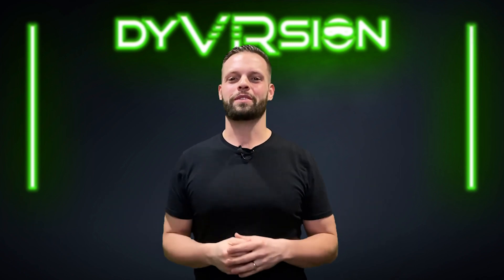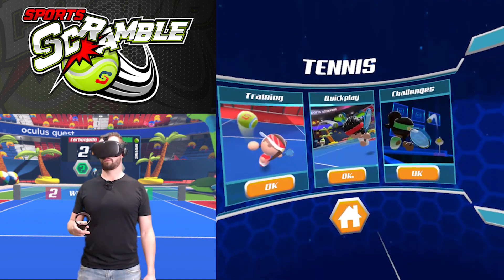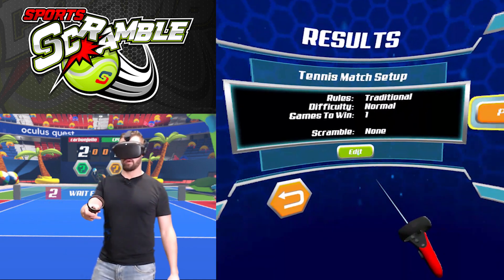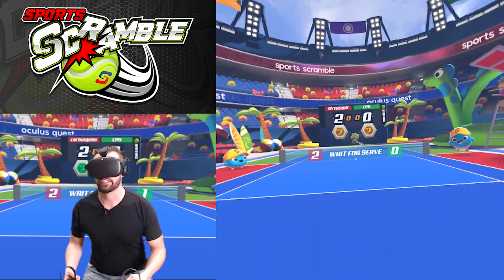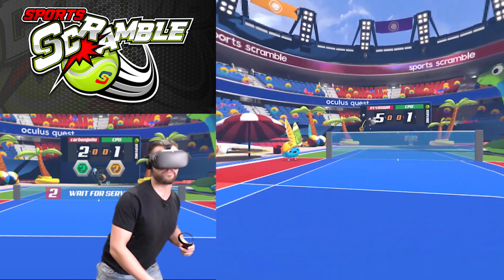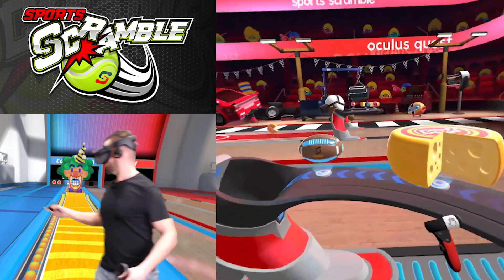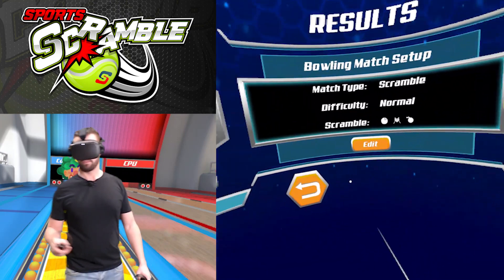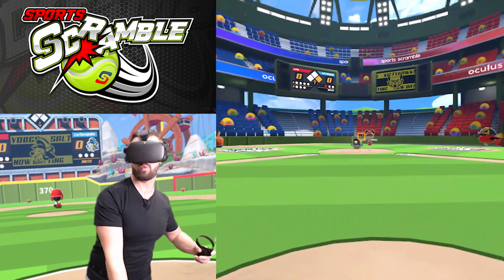Sports Scramble VR | Oculus Quest Gameplay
Today we are going to be checking out Sports Scramble on the Oculus Quest. Sports Scramble is a fun sports game that offers 3 main types, Tennis, Bowling, and Baseball. However, the kicker with this game is that it offers an optional scramble mode that puts a zany twist on how you play the game.

Video Timestamps

Tennis - 2:00
Bowling - 10:40
Baseball - 15:07

*** I did receive this game for free***